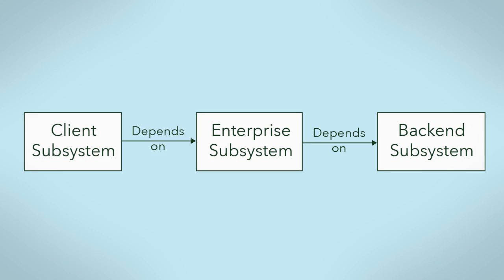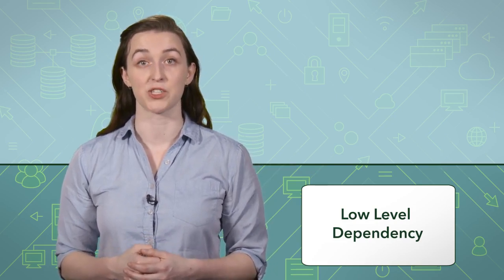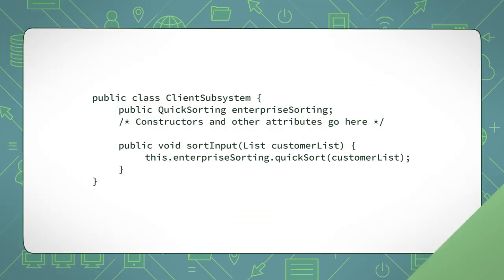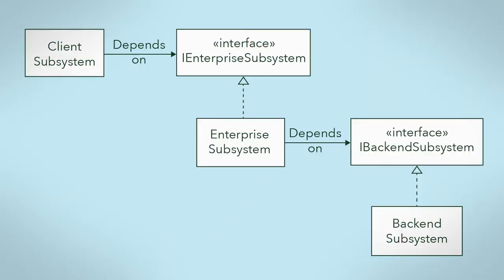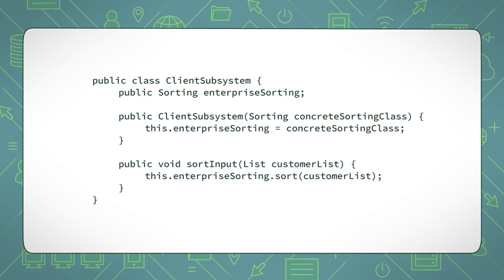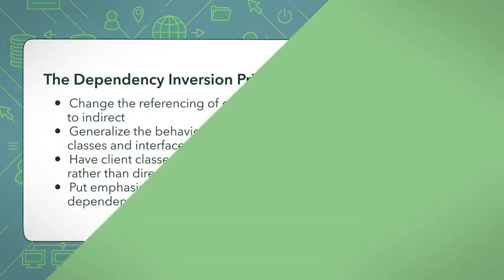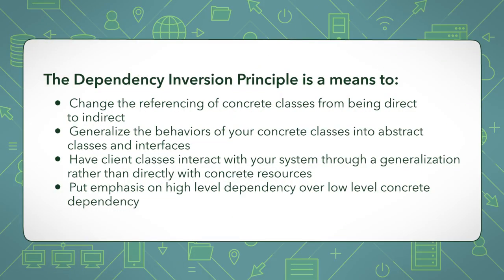Dependency Inversion Principle | SOLID Principles | System Design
🔄 Dependency Inversion Principle (DIP) explained with real-world examples!
In this video, we dive into one of the most powerful concepts in software architecture: the Dependency Inversion Principle—the 'D' in SOLID principles.

You’ll learn how high-level modules should not depend on low-level modules, and how both should depend on abstractions. We’ll explore how DIP helps you build flexible, decoupled systems that are easier to scale and maintain.

Includes:

Simple real-world analogy

Code walkthrough using interfaces/abstractions

Application of DIP in system design, layered architecture, and dependency injection frameworks

🔧 Ideal for: Software Engineers, Backend Developers, System Architects, and Interview Prep